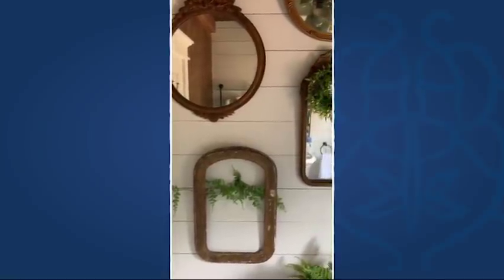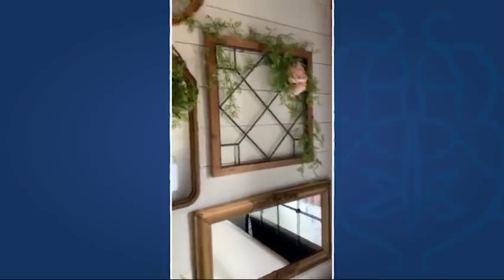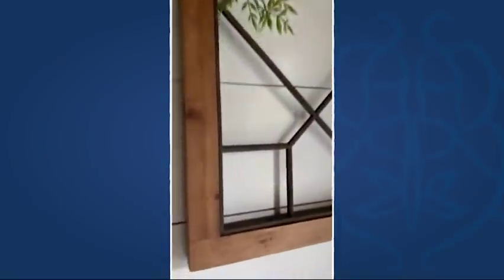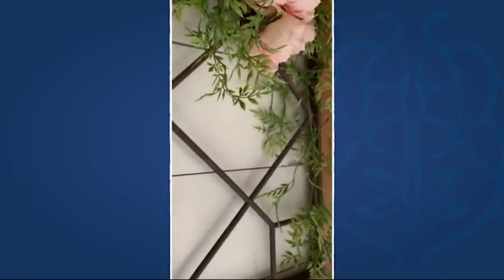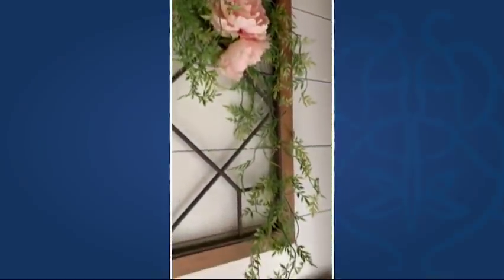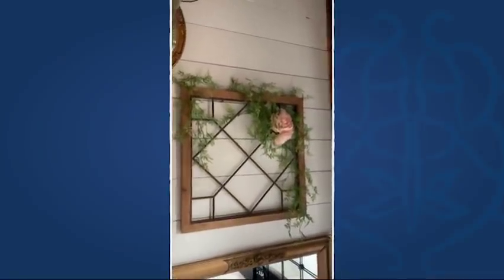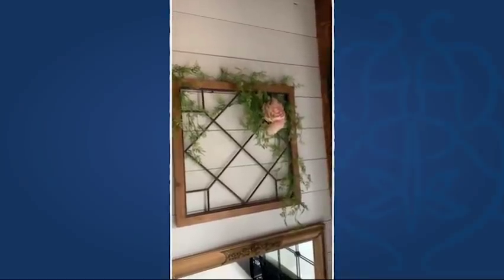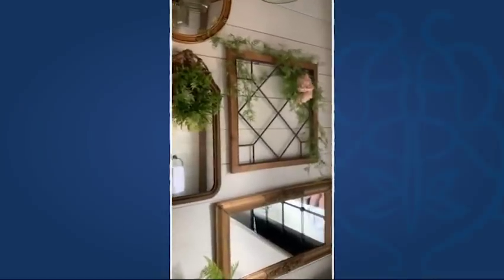Decor Steals HUGE Wooden Framed Metal Window Pane, Pick Your Style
We love this window frame so much, and so does @fleur_at_home.